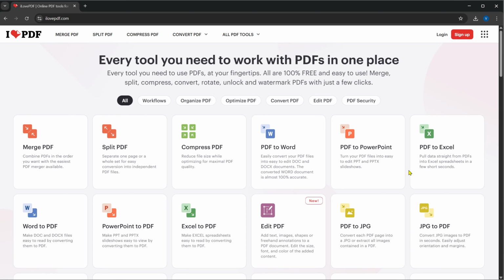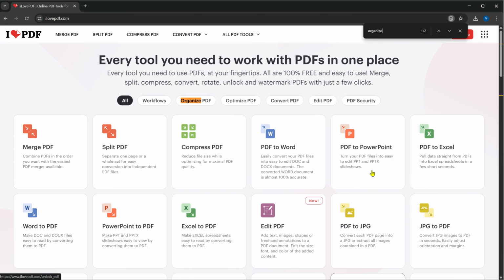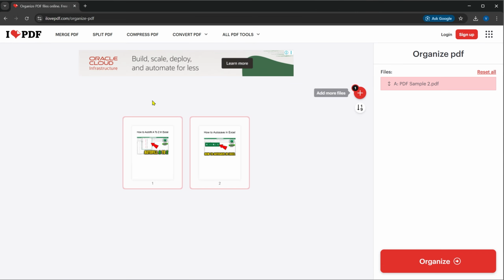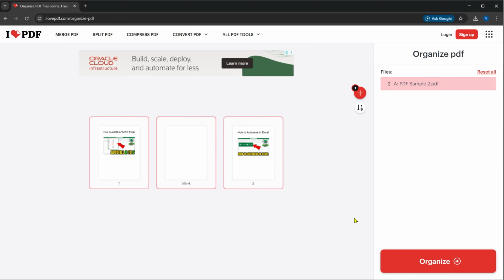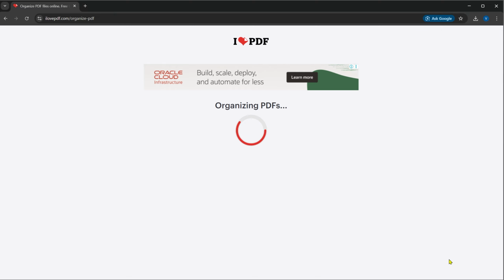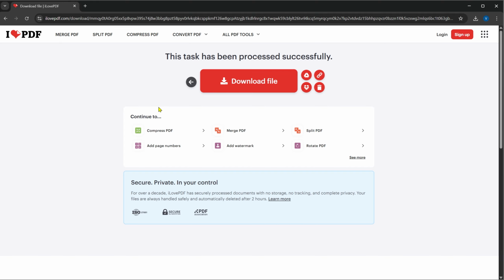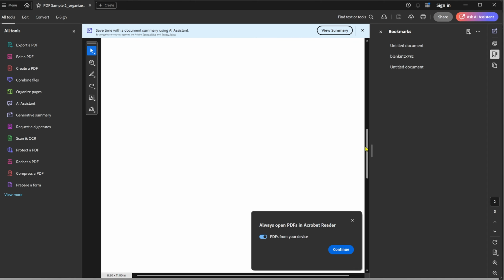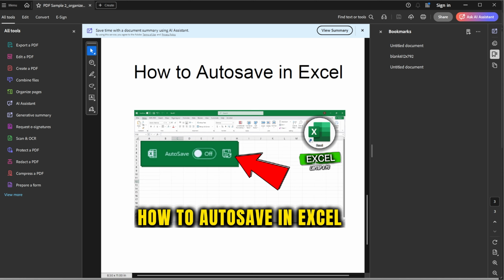How to Add Page to PDF File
In this video tutorial you will learn how to add page to PDF file!